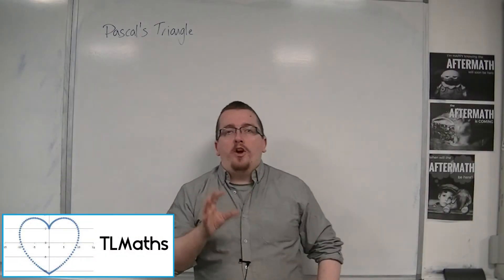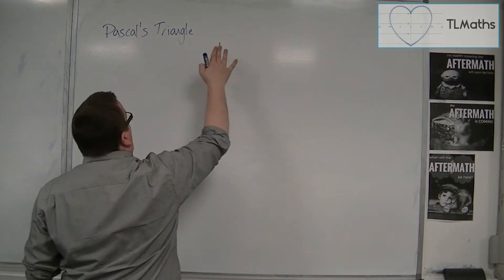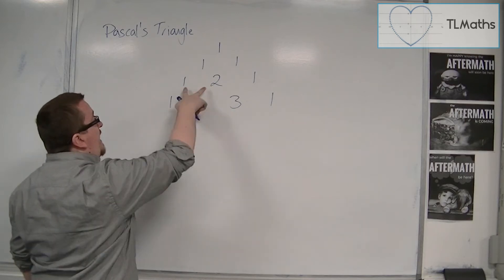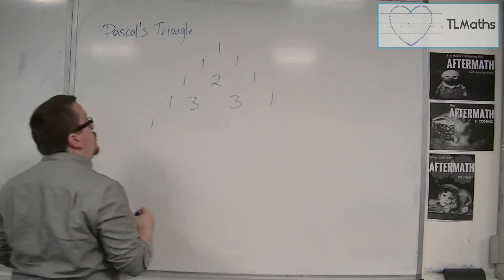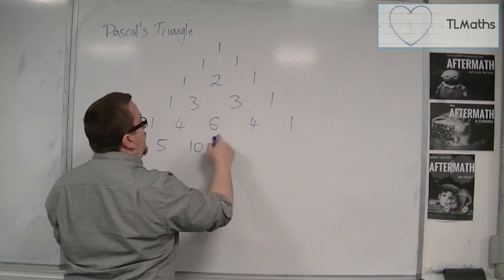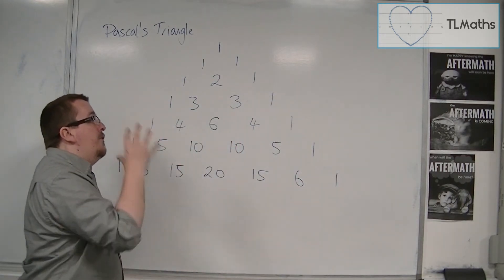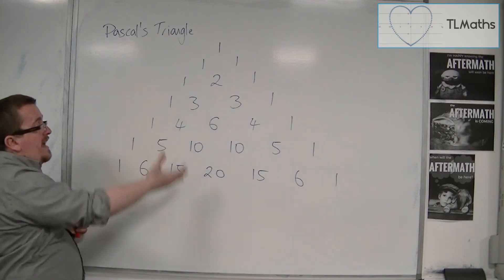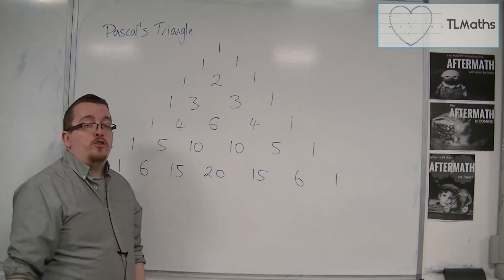OCR MEI Core 1 8.01 Introducing Pascal's Triangle